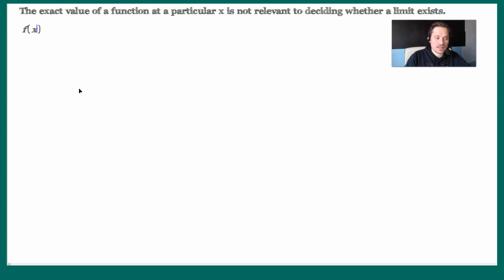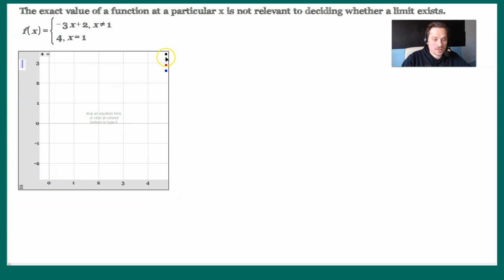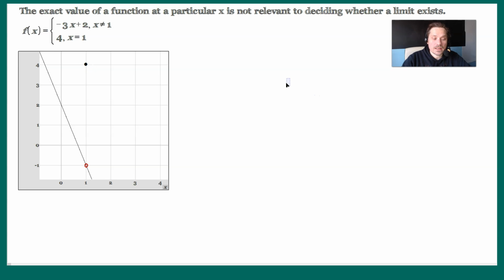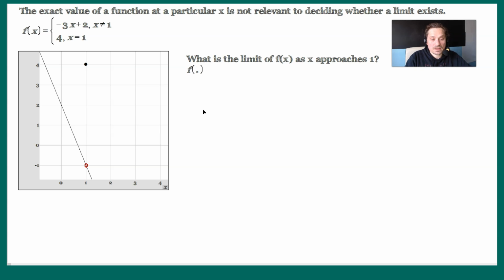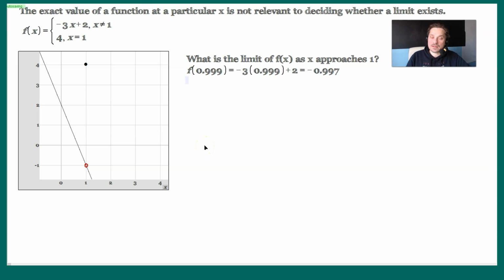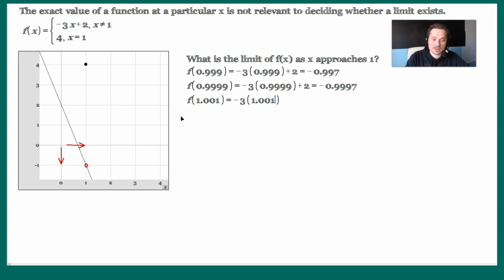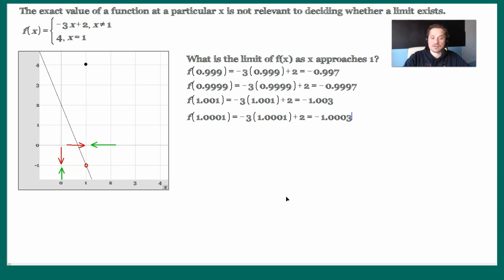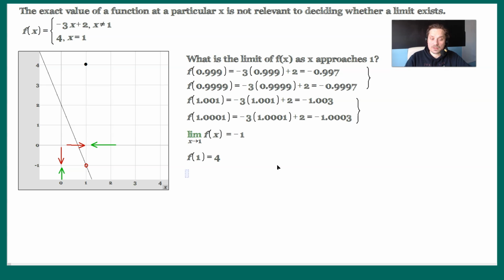Learn why the exact value of a function at an input is not relevant for limits. 🧐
In this lesson, we explore the concept of limits by defining a piecewise function and using it to study the behavior of outputs as inputs approach a certain value. We'll learn that the exact value of the function at a particular x is not relevant to deciding if a limit exists or not.

👨‍🏫 Our instructor creates a function, f(x), which is defined in two pieces negative 3x + 2 is used when x is not equal to 1, and 4 is the output when x does equal 1. We graph the function and study what happens when we take a limit around x equals positive 1.

📈 We answer the question "What is the limit of f(x) as x approaches 1?" by grabbing values of the function to the left and right of 1, plugging them into the equation, and seeing what the outputs approach. We discover that the limit as x approaches 1 of f(x) is -1, even though the value of the function itself at x=1 is 4.

💡 The essential idea to take away from this lesson is that the limit describes what happens to the outputs as x gets approached from the left and right, regardless of the exact value of the function at that input.

🤔 Common questions about limits
1️⃣ What is a limit in calculus?
2️⃣ How do you find the limit of a function?
3️⃣ What are the different types of limits?
4️⃣ What is a piecewise function?
5️⃣ What is a limit point?
6️⃣ How do you know if a limit exists?
7️⃣ What is L'Hopital's rule and how is it used to find limits?

👍 Answer 1️⃣ A limit is a value that a function approaches as the input (x) approaches a certain value, but may never reach. 2️⃣ You can find the limit of a function by plugging in values that approach the input value from both the left and right, and seeing what the outputs approach. 3️⃣ Types of limits include one-sided limits, infinite limits, and limits at infinity. 4️⃣ A piecewise function is a function that is defined differently for different intervals of x. 5️⃣ A limit point is a point in a set of values where the function gets arbitrarily close to a certain value. 6️⃣ A limit exists if the outputs of a function approach a certain value as the inputs approach a certain value, from both the left and right. 7️⃣ L'Hopital's rule is a method used to find limits of indeterminate forms, such as 0/0 or infinity/infinity.

Join us for the next lesson as we continue to delve deeper into the exciting world of calculus! 🔍📈